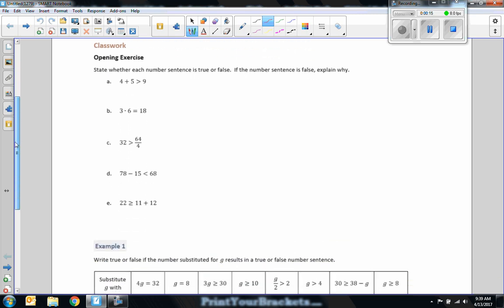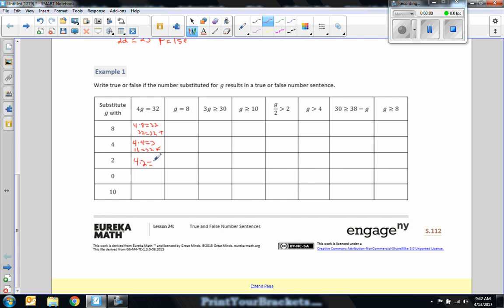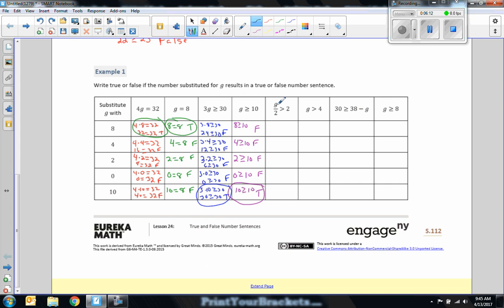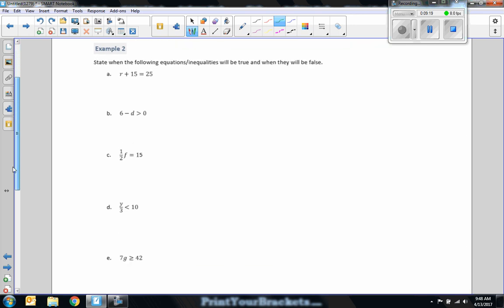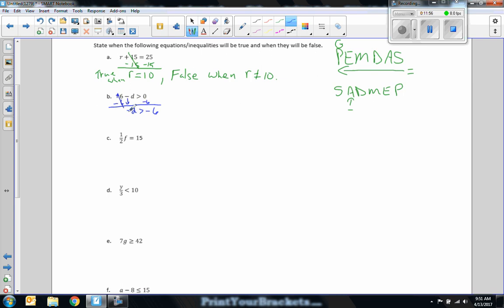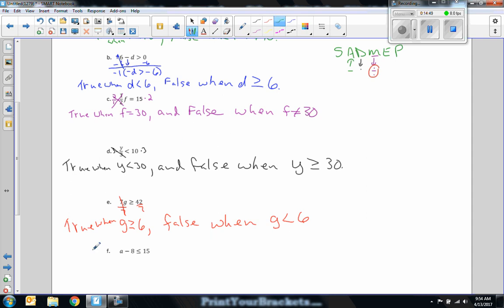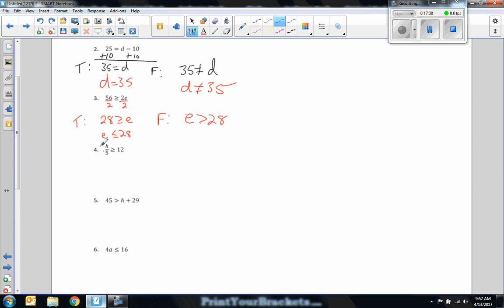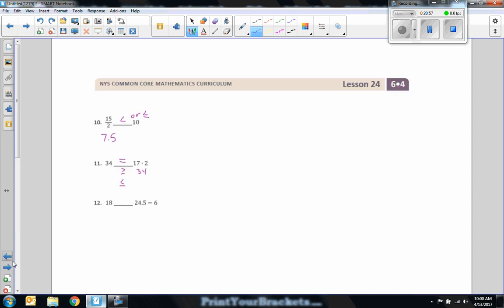Math 6 Module 4 Lesson 24 Video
True and False Number Sentences